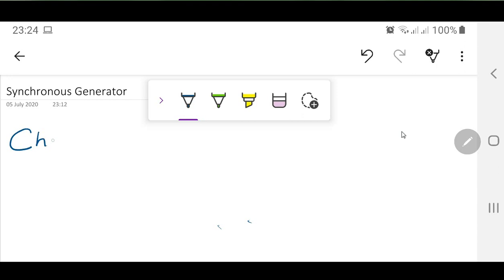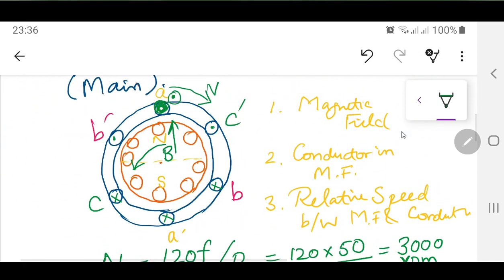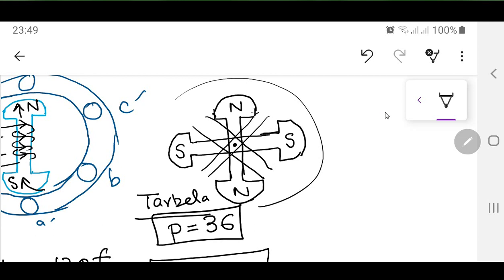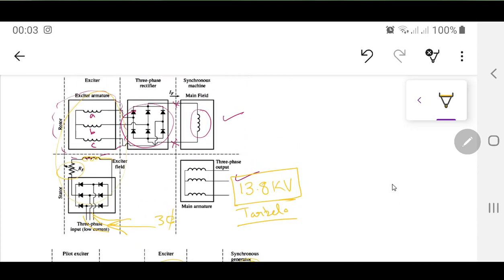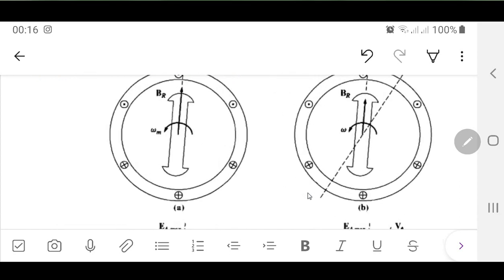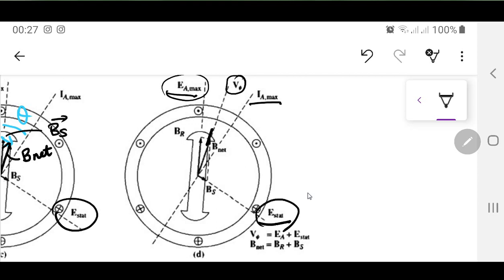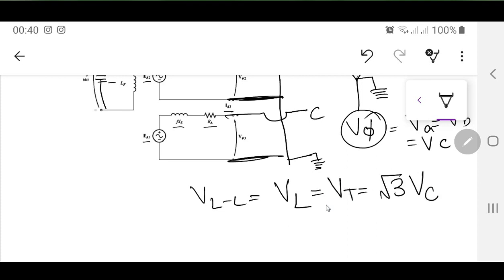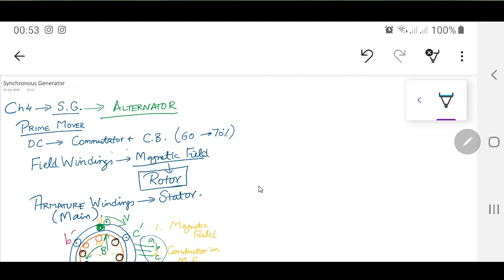EMF-Lec#27-Synchronous Generator Construction, Equivalent circuit- Equation-Session2020 (4.1 to 4.4)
Education Portal
Electric Machinery Fundamental
by Arsalan A Rahim (Assistant Professor EED UET Lahore)
Semester 3rd
Session 2020
UET Lahore. Pakistan
Section A, B, C, D